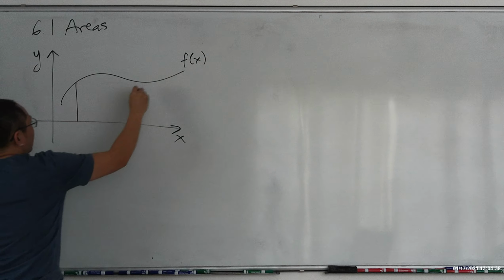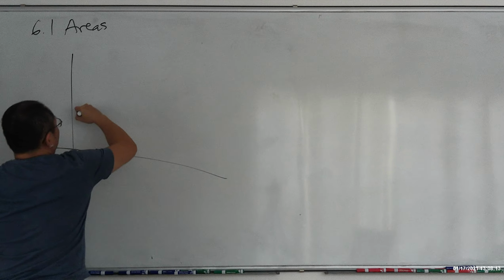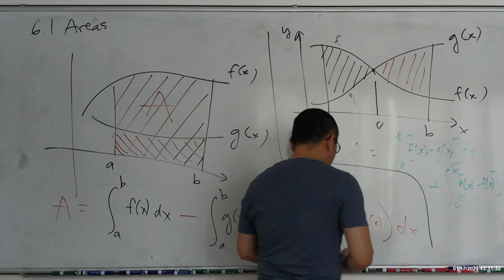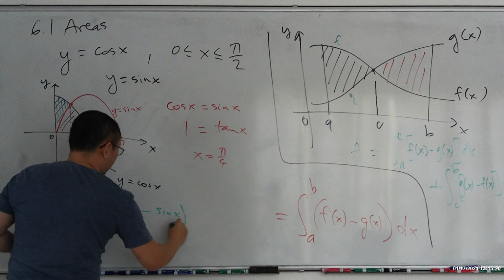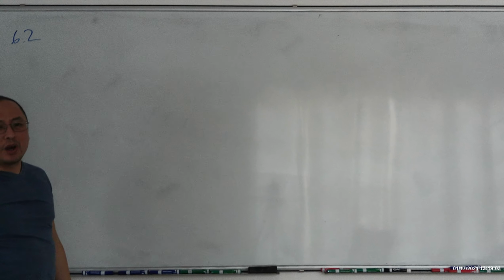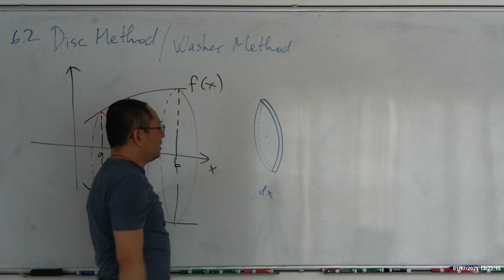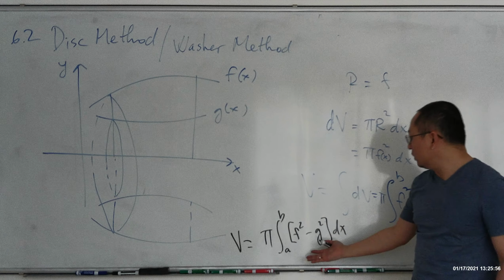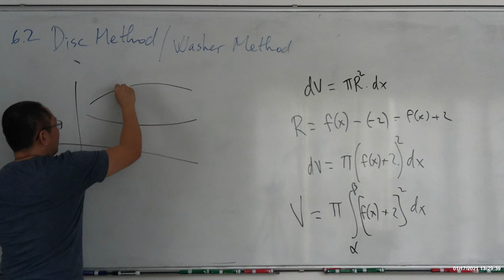MAC2312 sections 6.1-6.3 part1